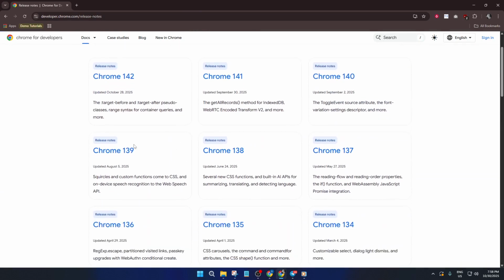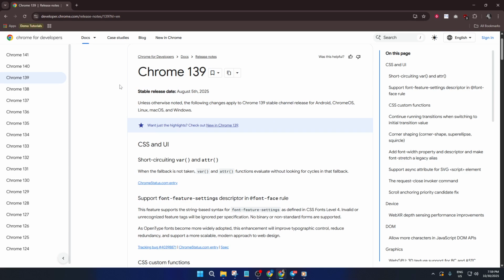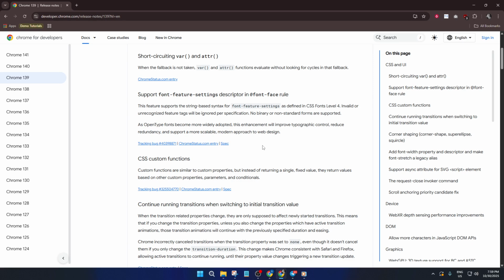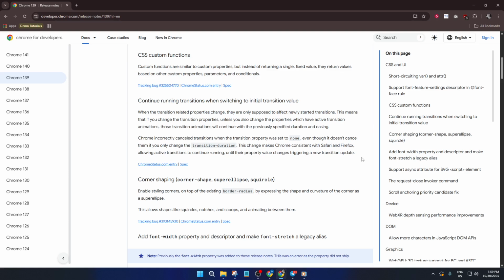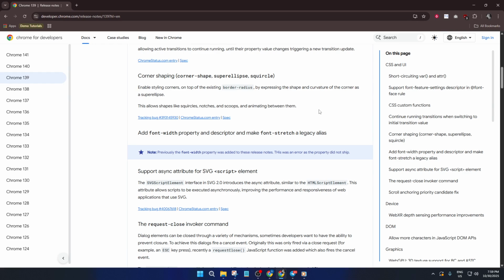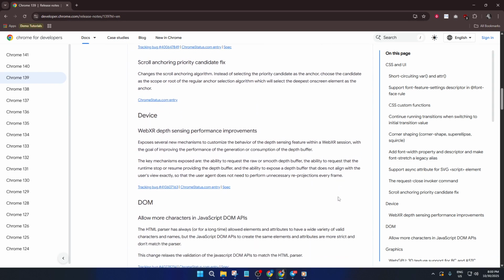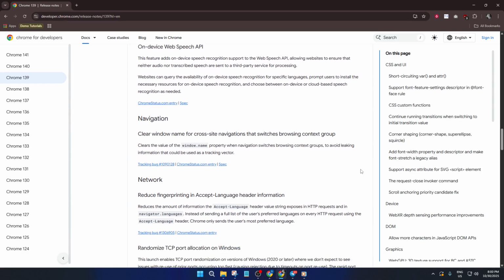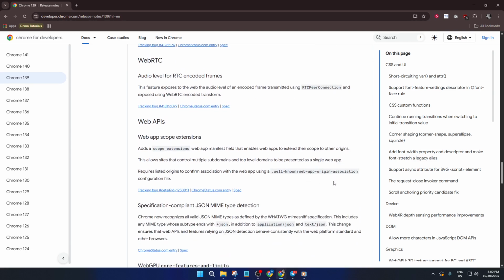What's New In Google Chrome Features Changes (Easiest Way) (2026 Guide)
Discover all the new features and changes in Google Chrome 139 with this comprehensive walkthrough! In this tutorial, you’ll learn about performance improvements (00:45), new privacy settings (02:10), tab management enhancements (03:30), updated extensions interface (05:00), and accessibility upgrades (06:15). We’ll also cover UI tweaks and developer tools updates for Chrome 139 (07:45).

Whether you use Chrome on Windows, Mac, Linux, or Chrome OS, this video highlights what’s new across all platforms. Stay up to date and maximize your browsing experience with these latest updates.

Timestamps:
00:45 – Performance Improvements
02:10 – Privacy Features
03:30 – Tab Management
05:00 – Extensions Interface
06:15 – Accessibility Updates
07:45 – Developer Tools & UI Changes